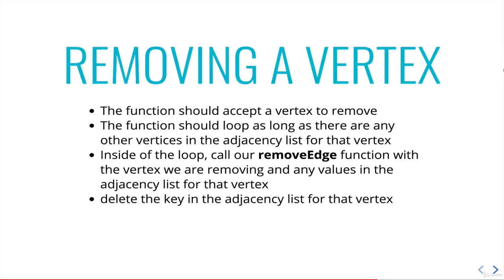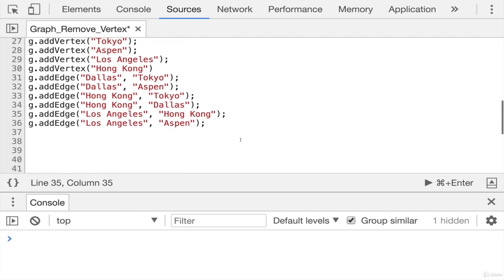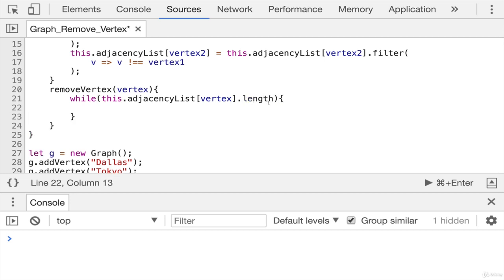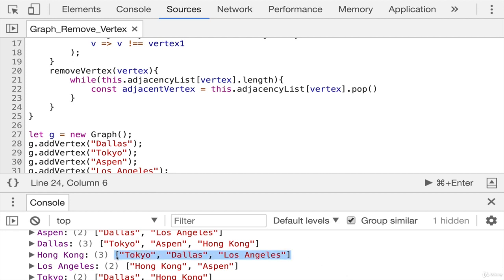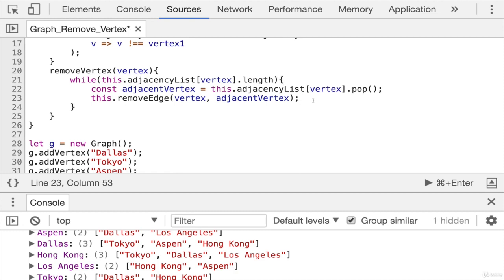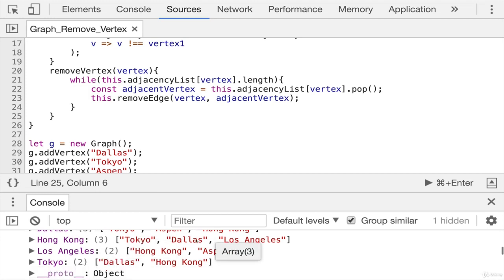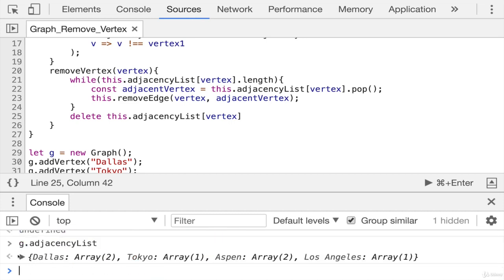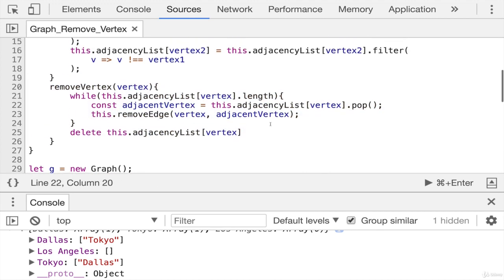192 Remove Vertex Solution